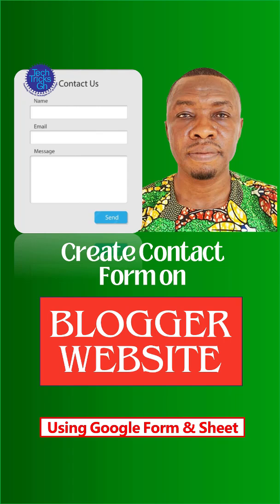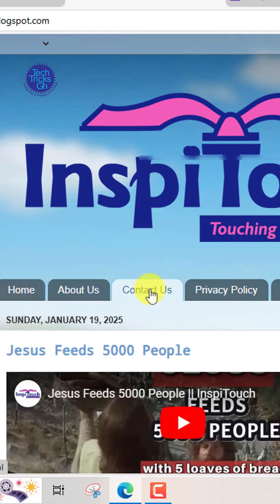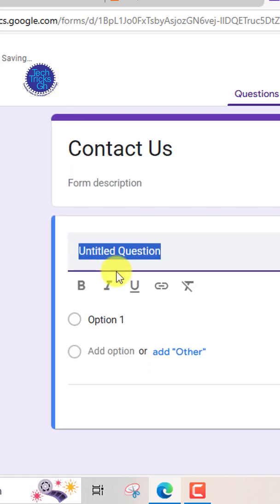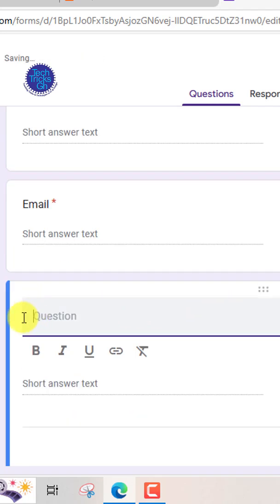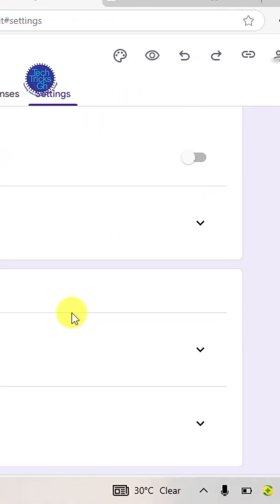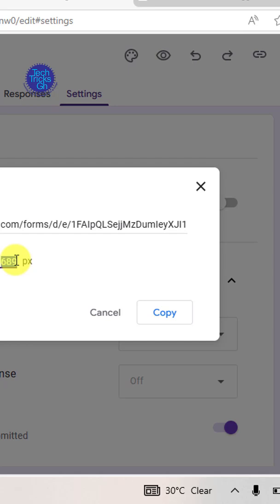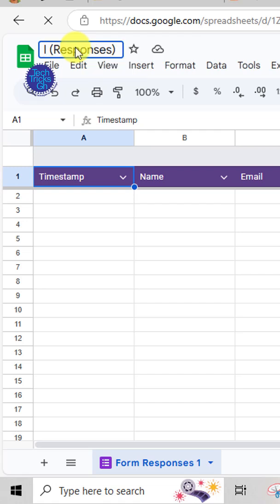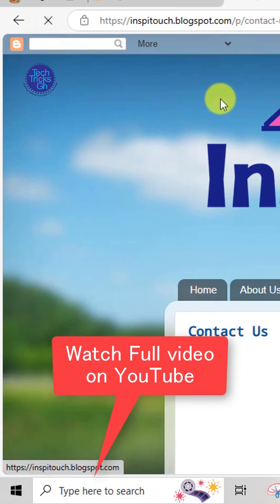How to Create a Contact Form on a Blogger Website Using Google Forms TechTricksGh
Want to make your Blogger website more interactive and user-friendly? From setting up fields for names, emails, and messages to linking responses to Google Sheets for automated tracking, we’ll cover everything you need to know. This tutorial is perfect for bloggers looking to enhance their website’s functionality without needing technical expertise. By the end of this video, you'll have a fully functional contact form that makes communication with your visitors a breeze. Don’t miss this chance to elevate your blog's user experience—let’s get started.